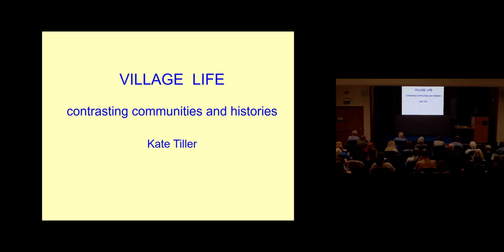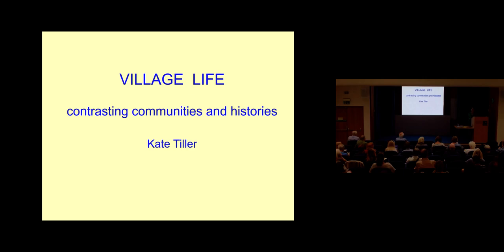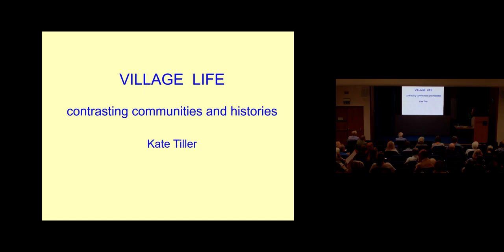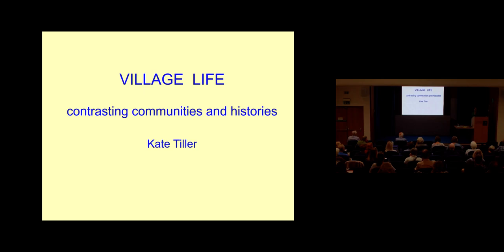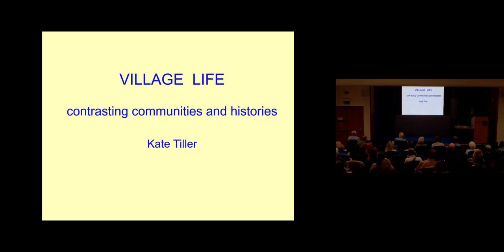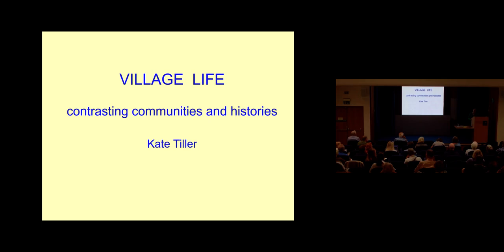Kate Tiller - Village life: Contrasting communities and histories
Village communities differ, and so do the ways that English social and local historians describe and interpret them. This talk introduces some of these contrasts, past and present, with a particular focus on Oxfordshire villages.

Recorded at the Continuing Education Open Day on Friday 30 August 2019